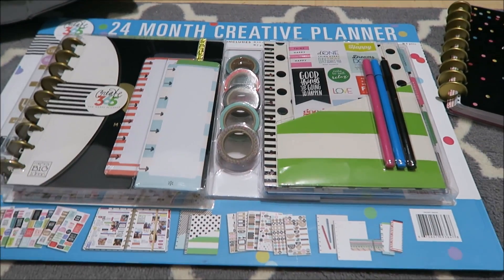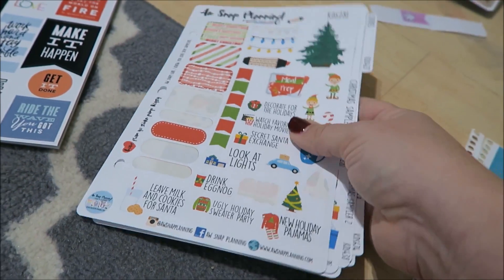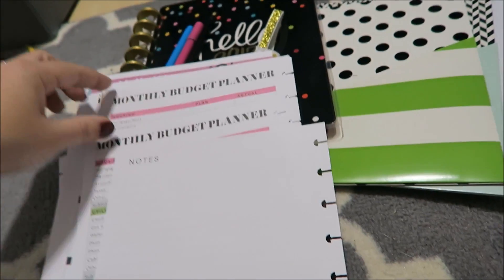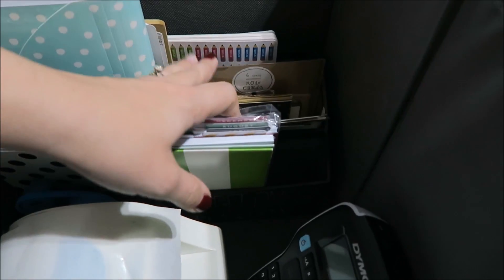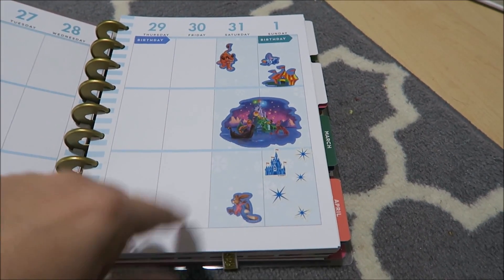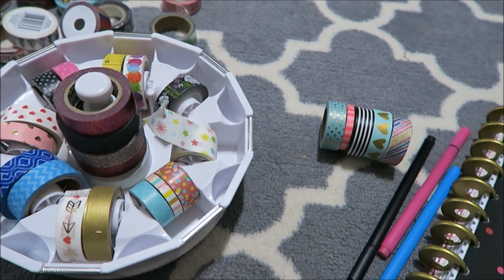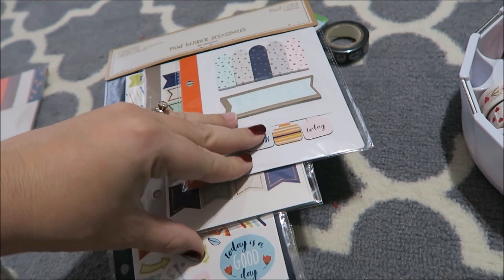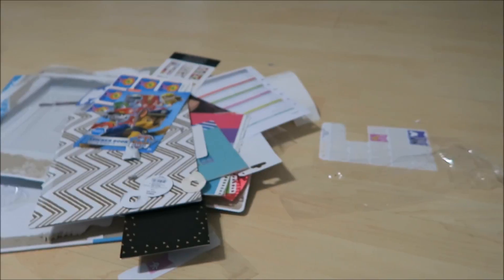Prepping my Planner supplies for 2017!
We are a family of 6 vlogging a little bit about everything! I am pretty crazy for ALL THINGS DISNEY!  I love the Holidays and making sure my kids have a magical memorable holiday season!     We just relocated from New Hampshire to Georgia! I am a Independent Scentsy Consultant!!!  Follow us along on this crazy journey!

My NEW Scentsy Website!

Wanna be pen pals?

If you would like to book a Disney Vacation and would like to use a travel agent please use mine and tell her I sent you!